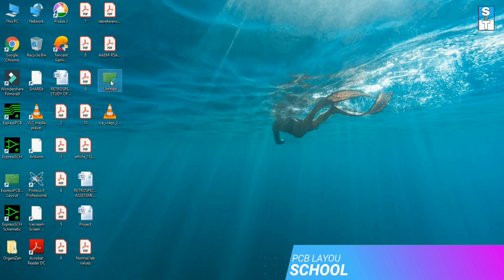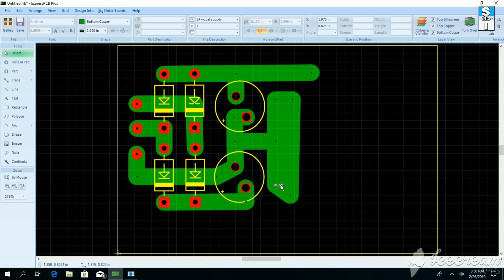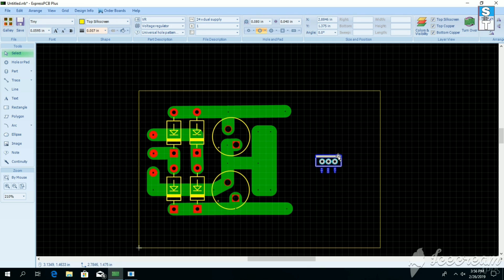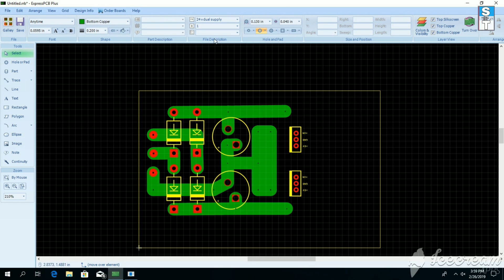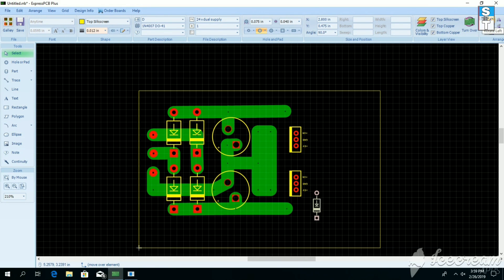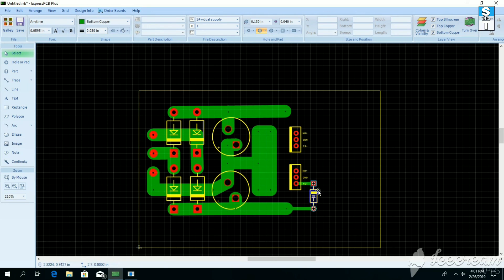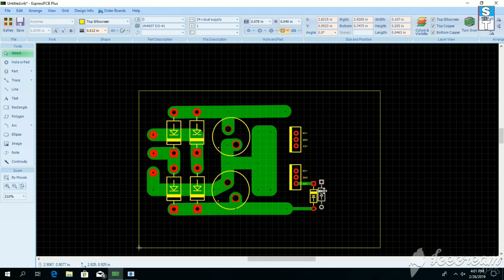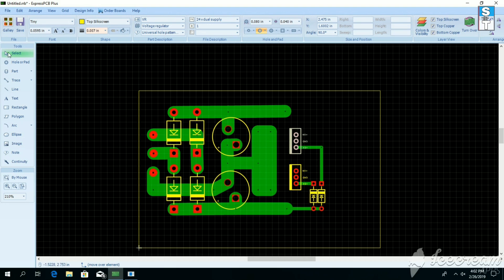pcb layout design tutorial for beginners | Dual supply board - part 2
pcb layout design tutorial for beginners part 2 Make your own 24 0 24 dual supply board for amplifier.

Components used

10000 uf 63 v - 2
6 A diode - 4
7805 and 7812 regulator ic
Resistor as per the output voltage
1n4007 diode - 2
100uf 25 v capacitor - 2
Copper plated PCB - 1

 ©NOTE : All Content used is copyright to School of Technology. Use or commercial Display or Editing of the content without Proper Authorization is not Allowed